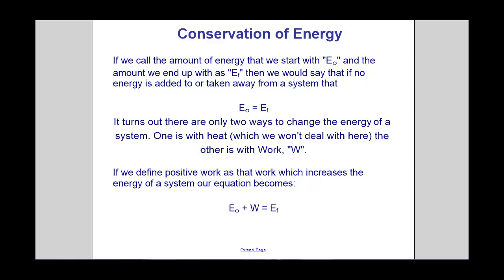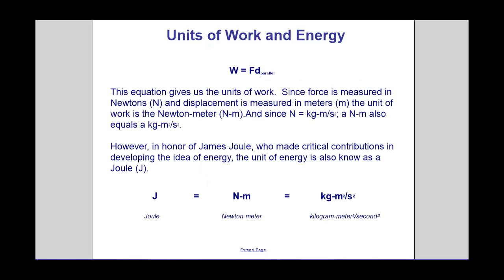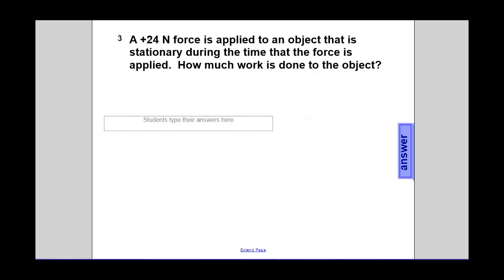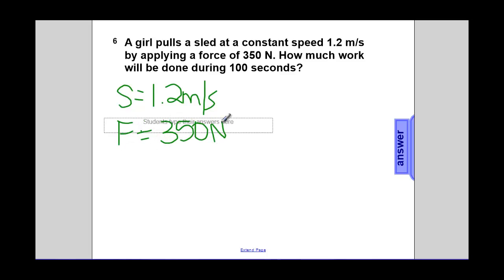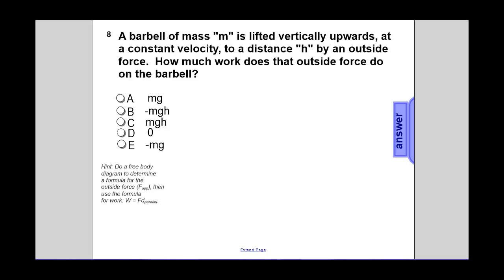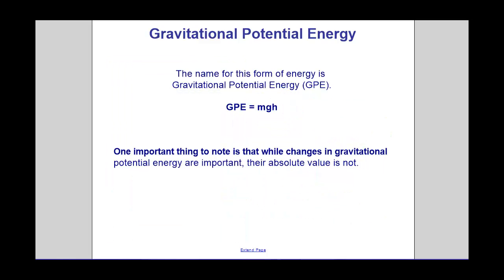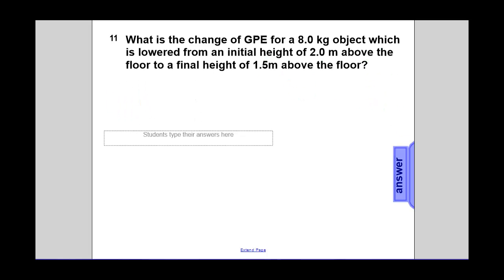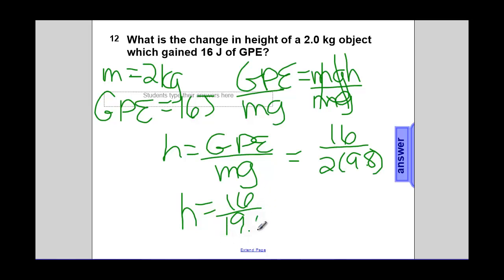Work and GPE